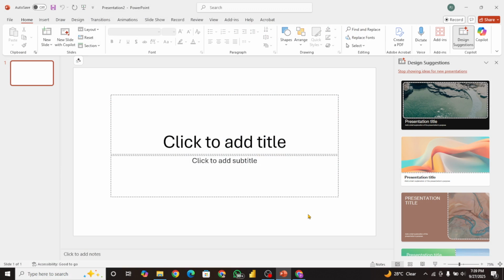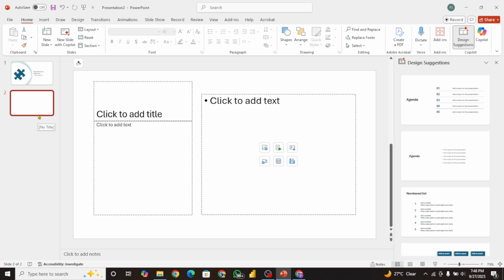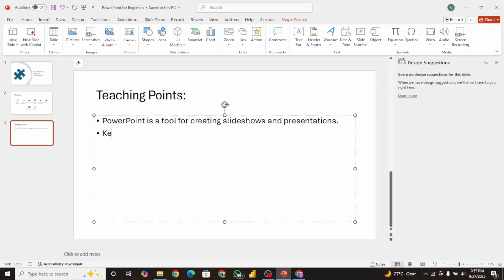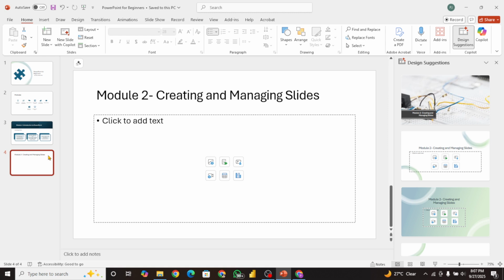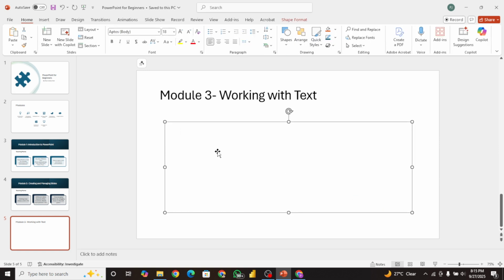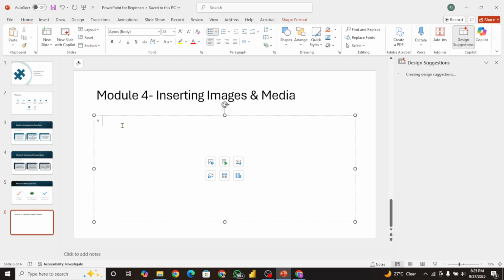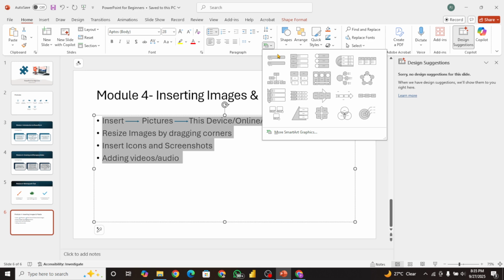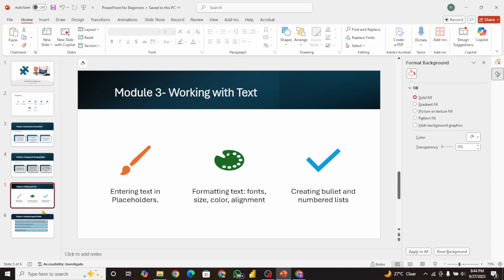DAY 1 - Introduction to PowerPoint for Beginners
✅ Introduction to PowerPoint & Interface Basics
✅ Creating and Managing Slides
✅ Adding & Formatting Text
✅ Inserting Images, Icons & Media
✅ Using Shapes & SmartArt
👉 End of Day Task: Build your first 3-slide mini presentation!

👩‍🏫 Trainer: Peace Joshua-Owie
📌 Level: Beginner (No prior experience required)